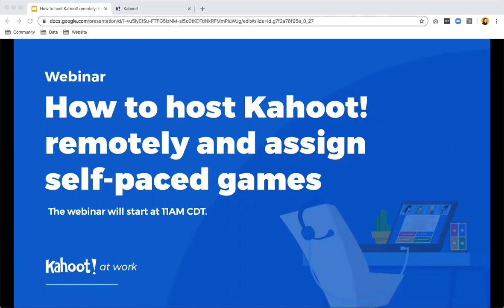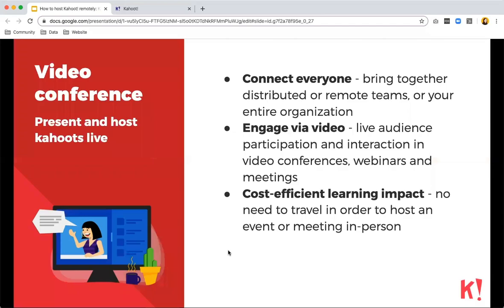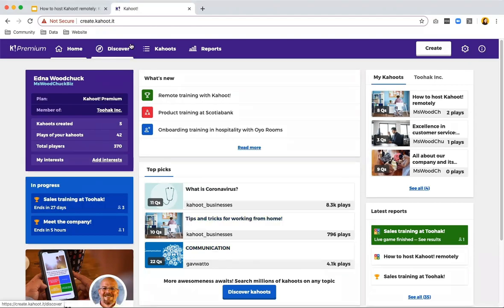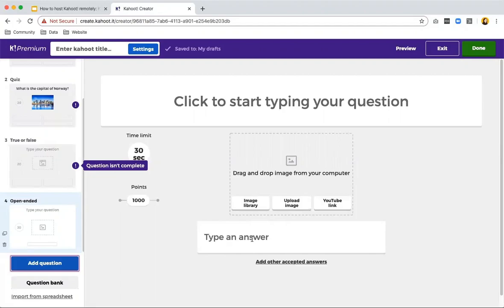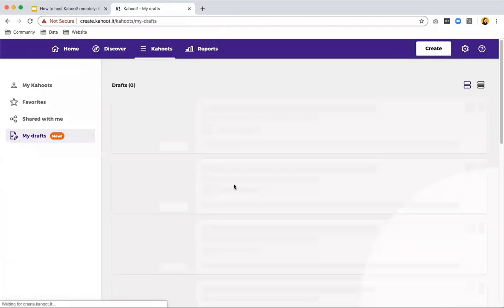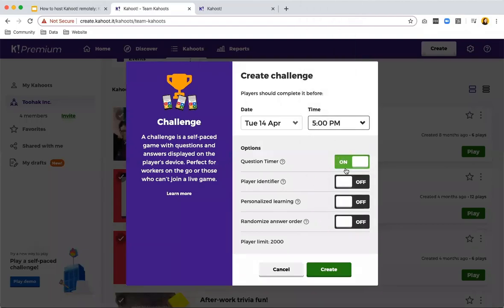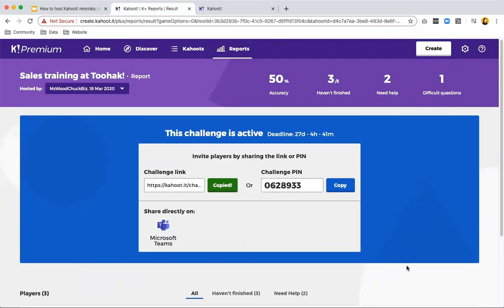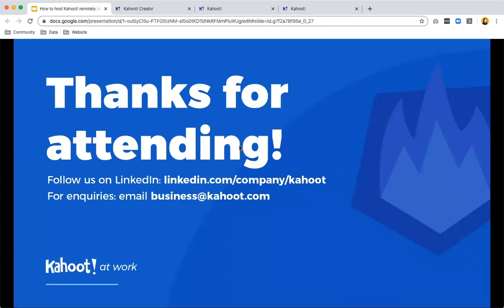Business webinar: How to host Kahoot! remotely and assign self-paced games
Rewatch the webinar on how to host and play Kahoot! with remote employees, customers or colleagues.